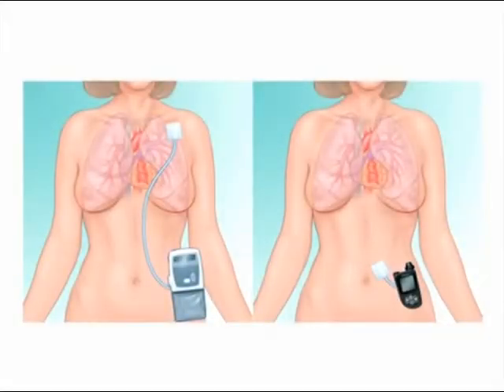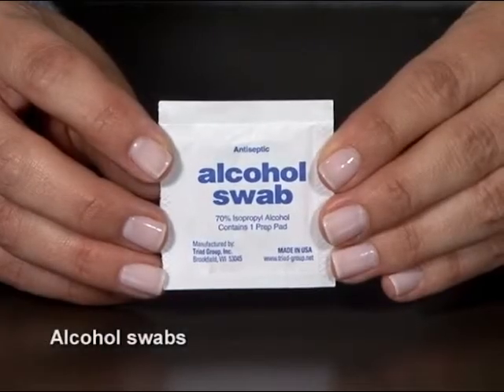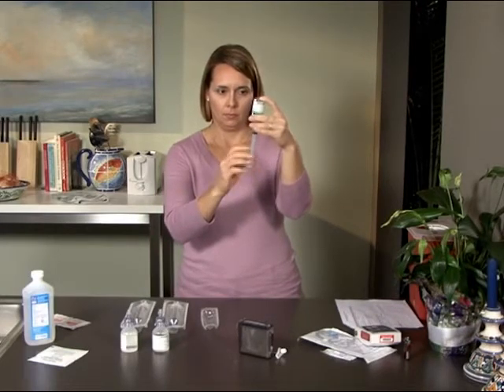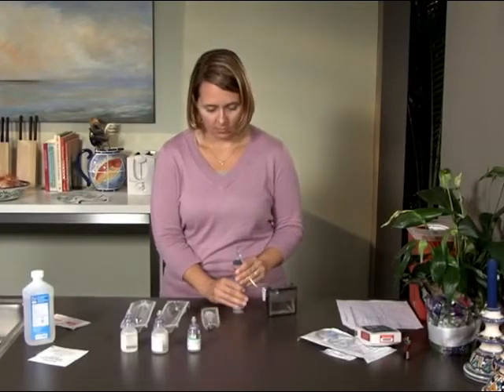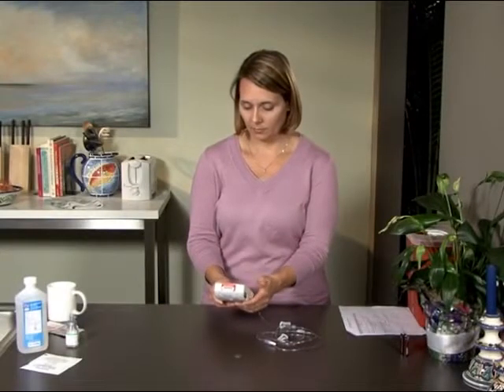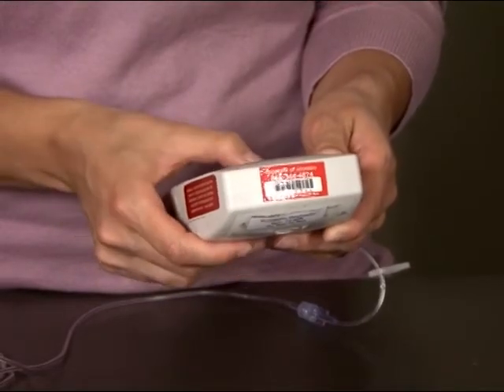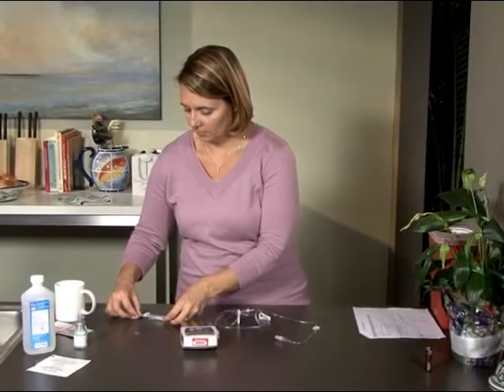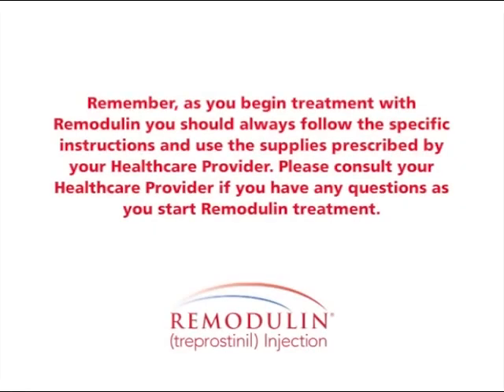Intravenous IV CADD Legacy 1